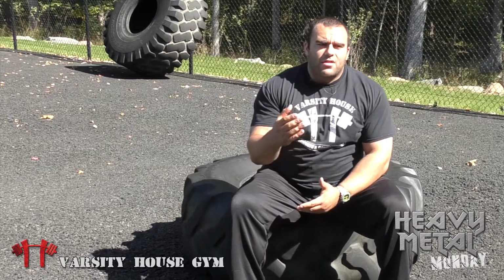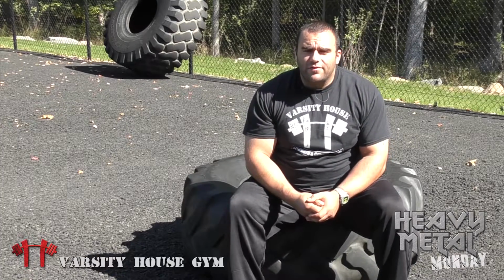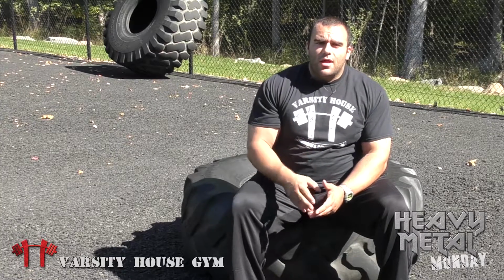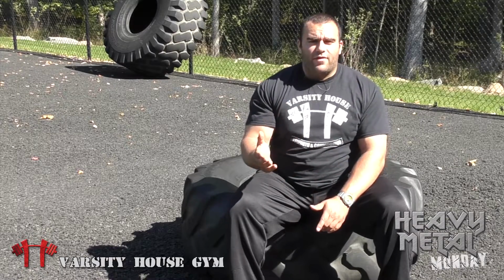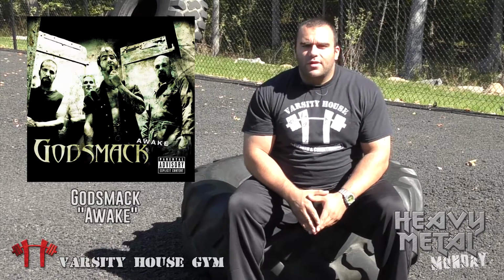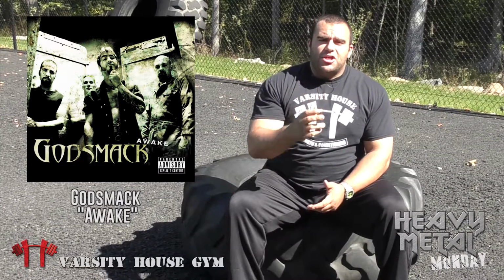Grip Training - Heavy Metal Monday Ep. 51 (Varsity House Gym)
In this edition of Heavy Metal Monday, Big Mike demonstrates several drills to help improve grip strength.